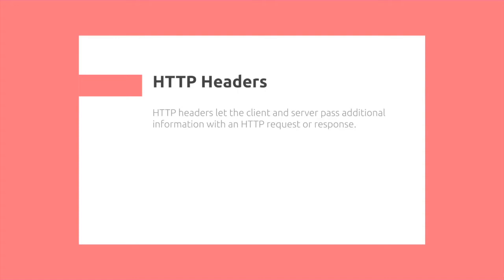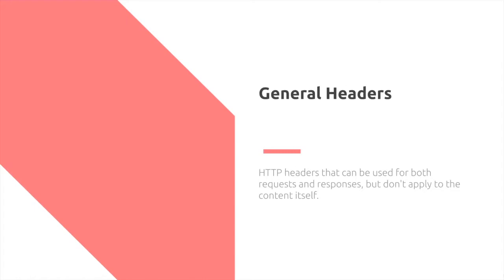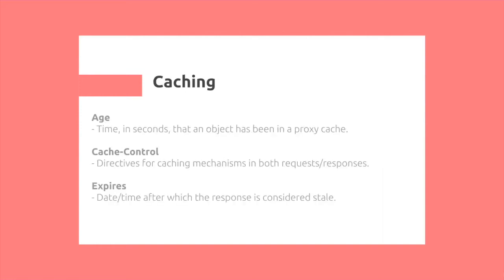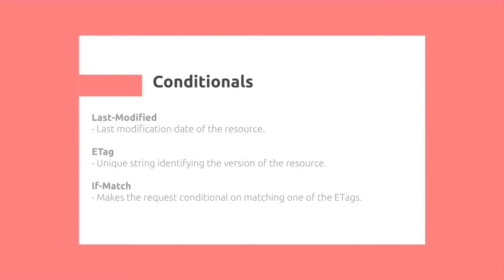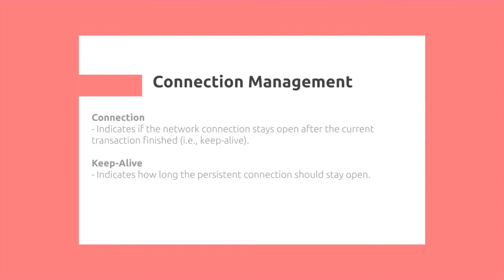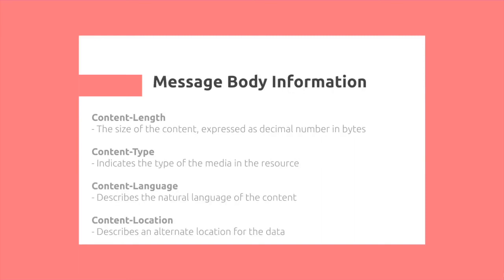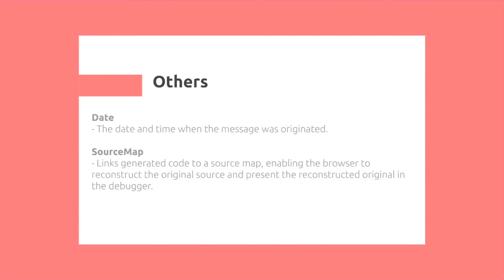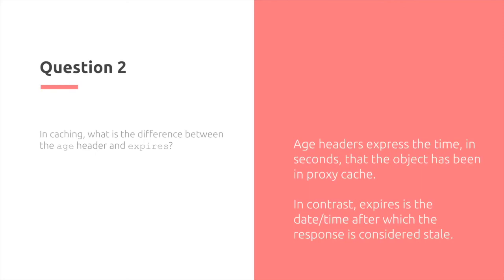Learn in 5 Minutes: HTTP Headers (General/Request/Response/Entity)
Learn about different types of HTTP header, including request/response and entity headers. Have you ever wondered what ETags are for, or how Date is expressed in HTTP headers? Well, now you can, in under 5 minutes!